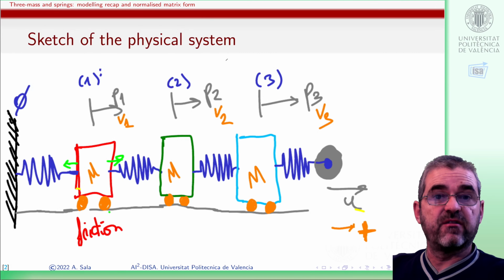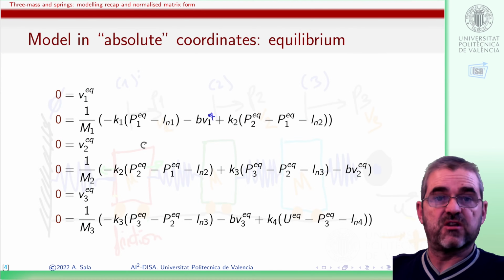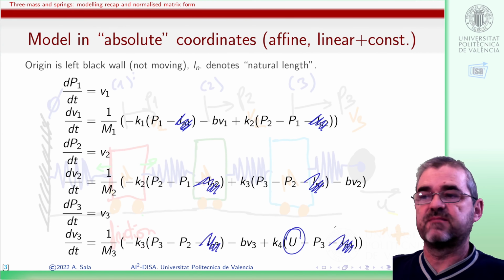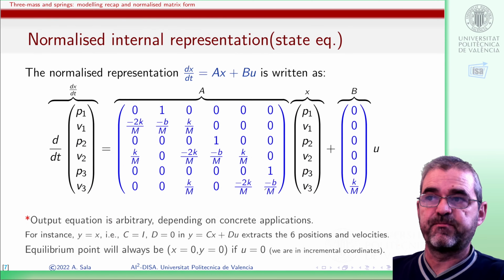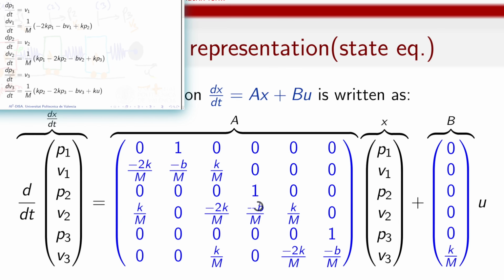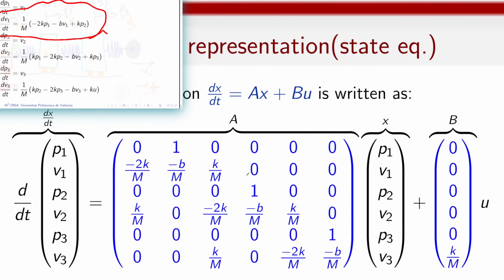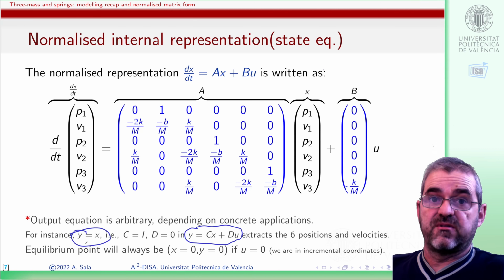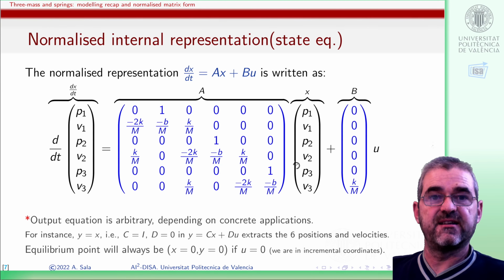3 mass, 4 spring mechanical system: A,B,C,D matrix form, state space linear model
This video is a continuation/complement of the video , which detailed how to obtain each equation of motion of a system with 3 masses and 4 springs, and the signs of the force balances.

This sequel video reviews the concept of a model in 'absolute' units (with natural lengths of springs) and its equilibrium point (zero derivatives). Then the model is presented in incremental units and its expression in the normalized form dx/dt=Ax+Bu, y=Cx+Du, calculating the matrices A and B; regarding output equation, do note that C and D matrices depend on each application, here C=I, D=0 are proposed as an example (full information output).

The simulation of the above mass-spring system (with a generic {ode45} solver and also a specialized linear system simulator {lsim}) is discussed in video {TODO}, which continues this case study.

Eigenvalues of the A matrix are key in analyzing the properties of the free response (zero input), as discussed in the video {TODO}.
Antonio Sala, UPV, Valencia, Spain
University lectures